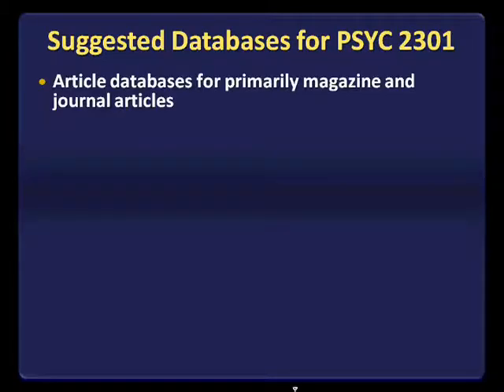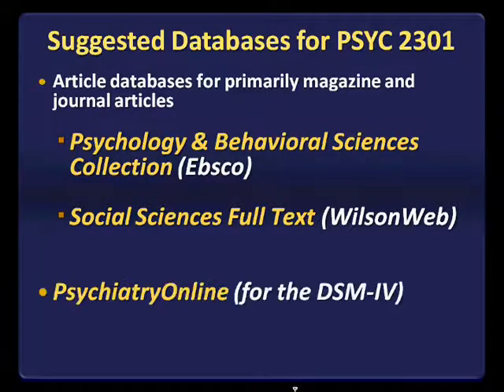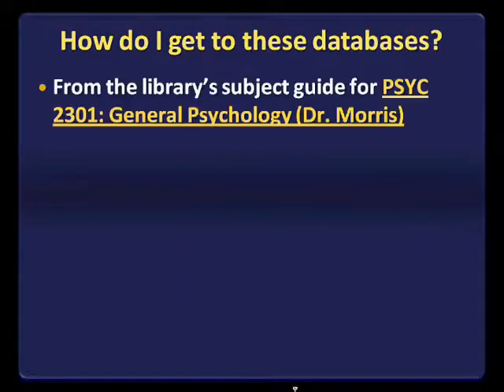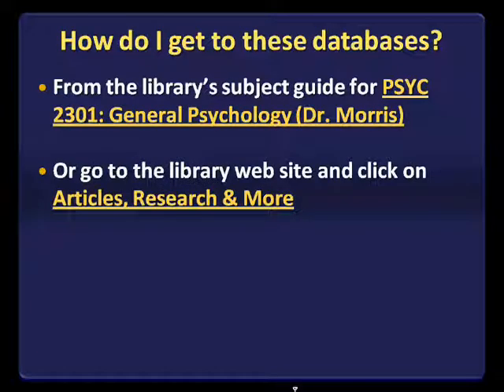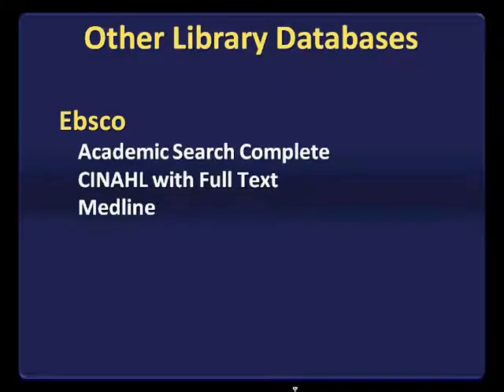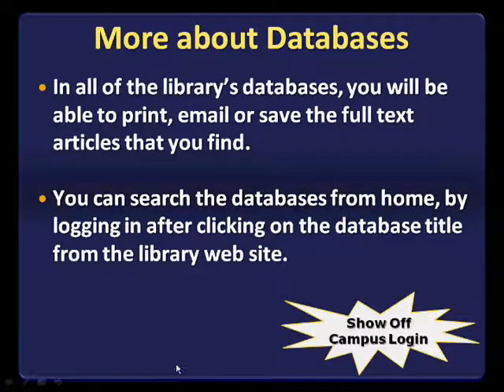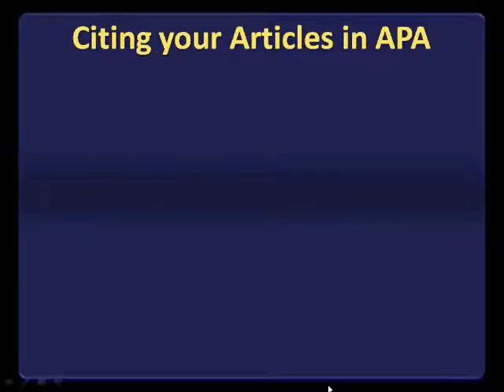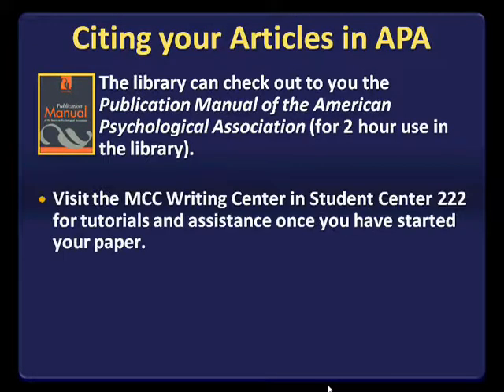Suggested Databases for PSYC 2301 General Psychology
This is the first video in a series for PSYC 2301 at MCC.  The topic covers suggested online library databases for conducting scholarly article research.  This video was created by Kristen Cook, Online Librarian at the MCC Library.